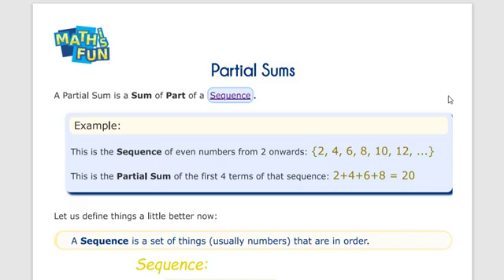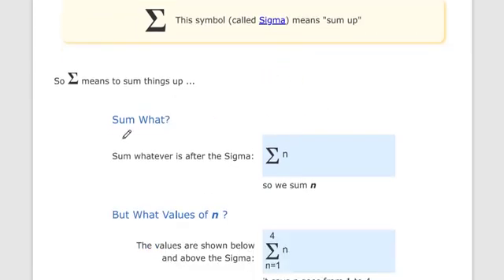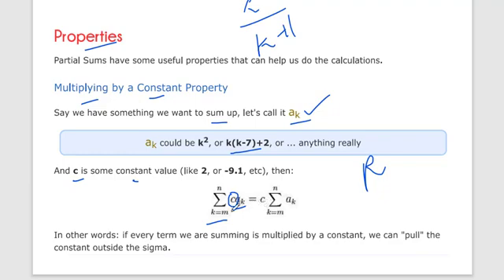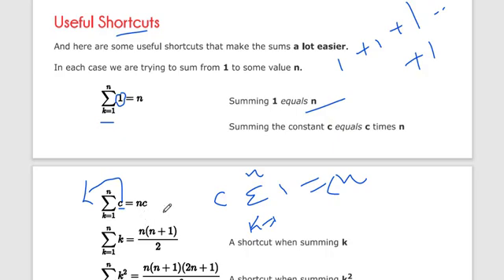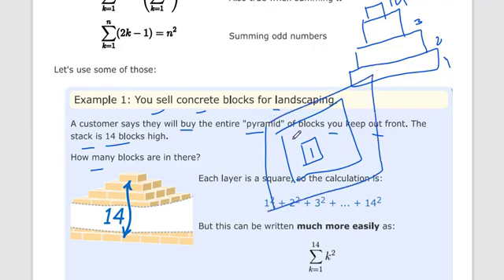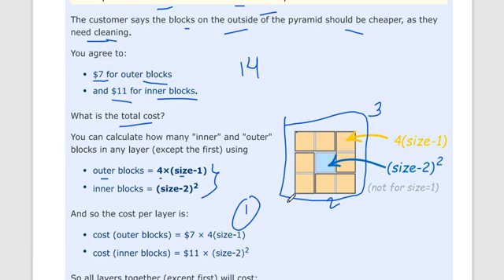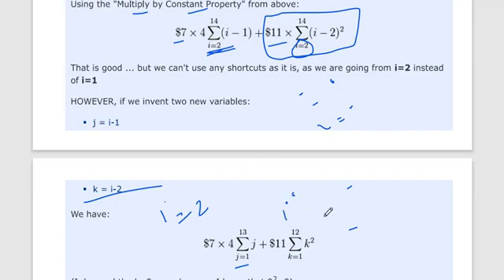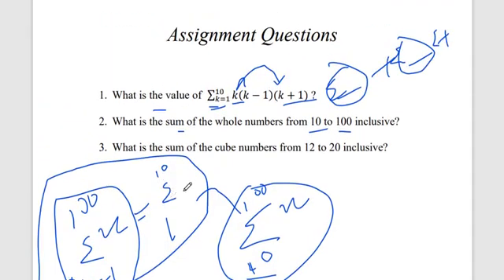Partial Sums | Part-20